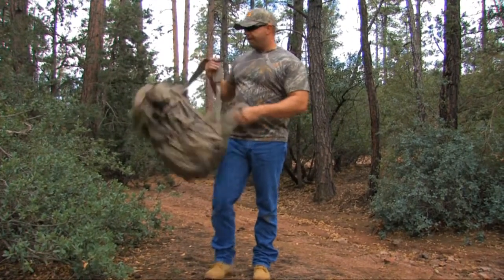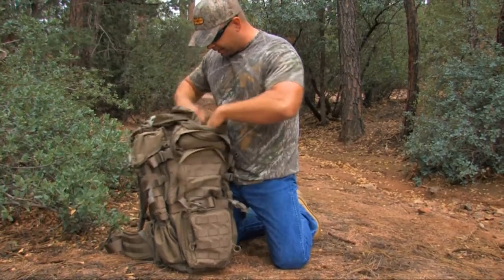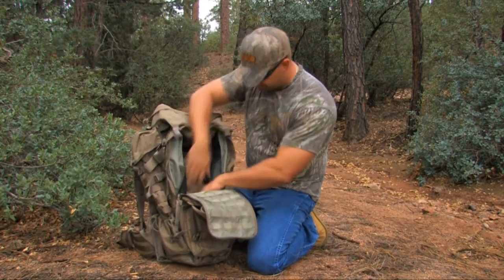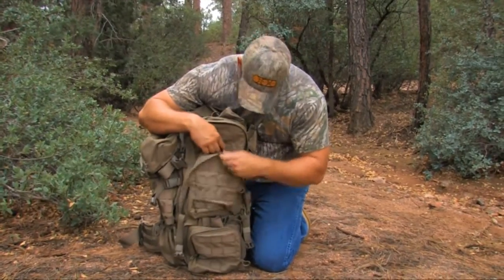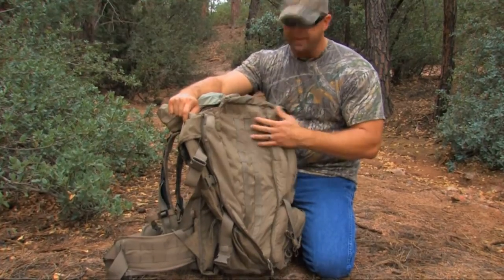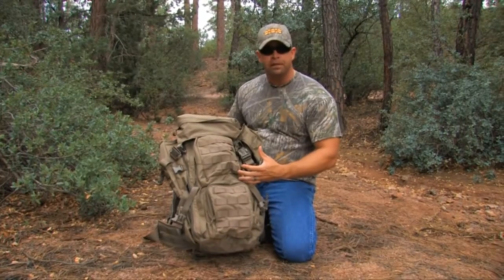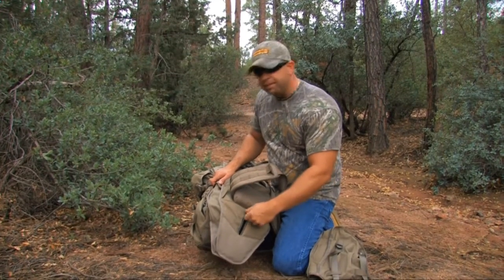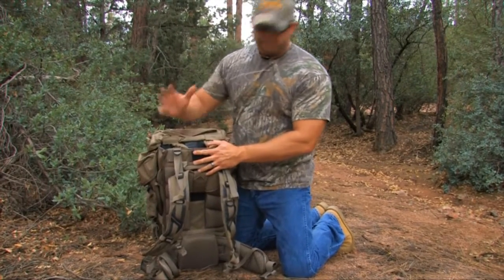Eberlestock Operator Pack Review